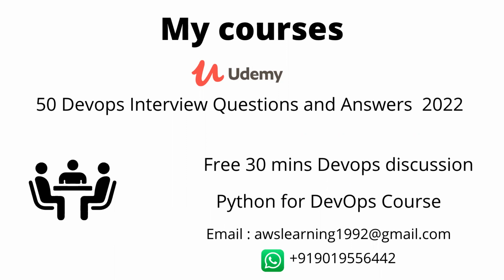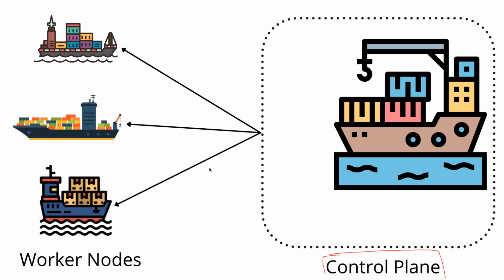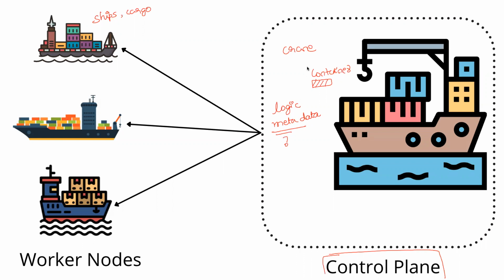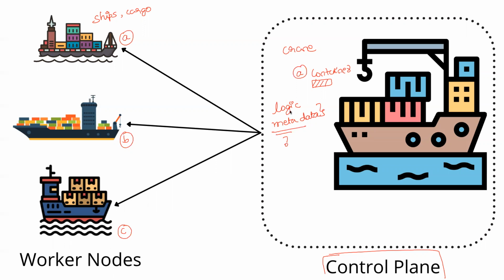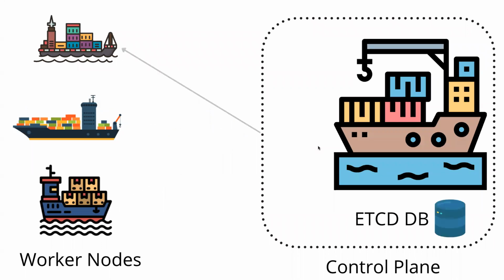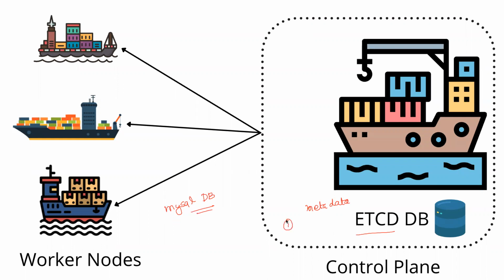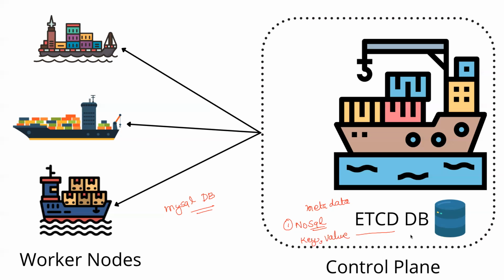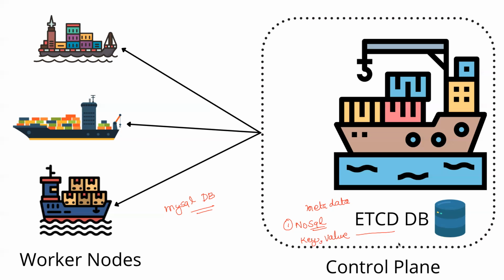What is ETCD DB in Kubernetes ?